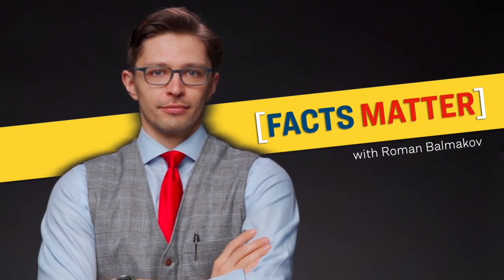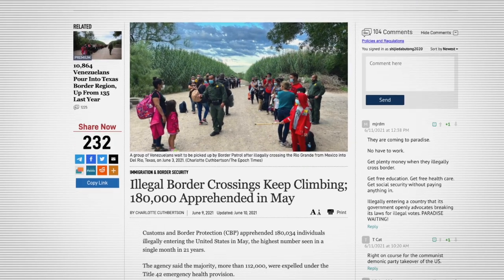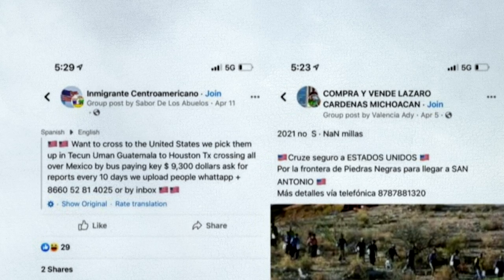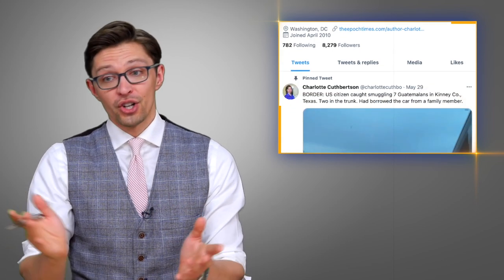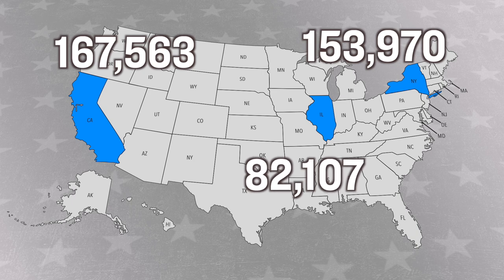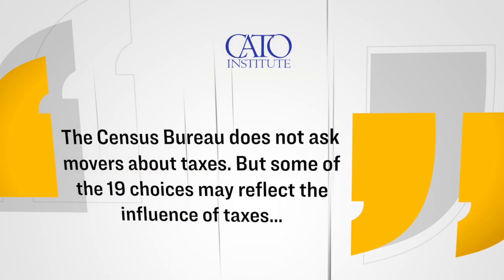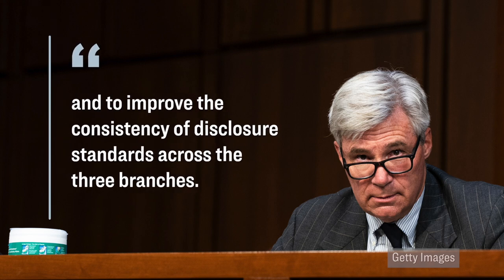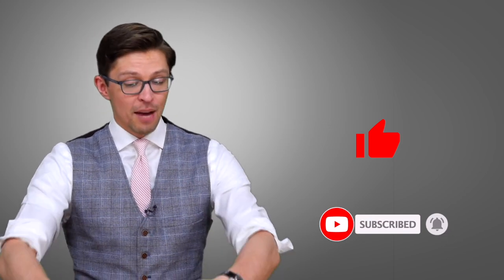Texas Will Build Their Own Wall Along Border with Mexico, Arrest Illegal Migrants | Facts Matter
🚨 ANNOUNCEMENT: No censorship! We’ve launched a new video platform called EPOCH TV

Announcement: Texas Building Its Own Border Wall, Arrest Illegal Migrants: Governor | Facts Matter